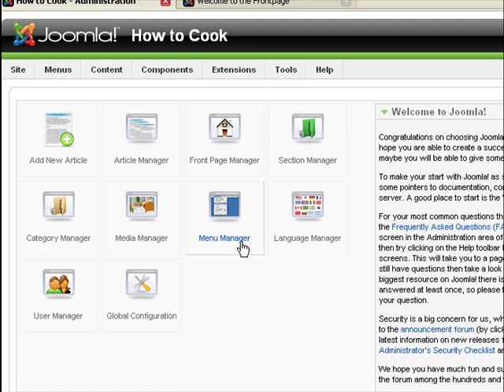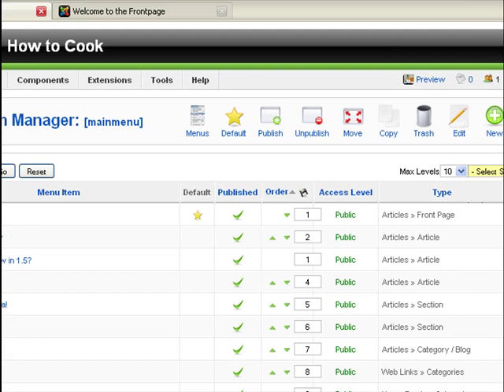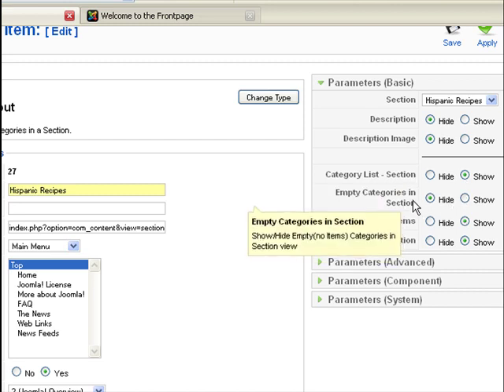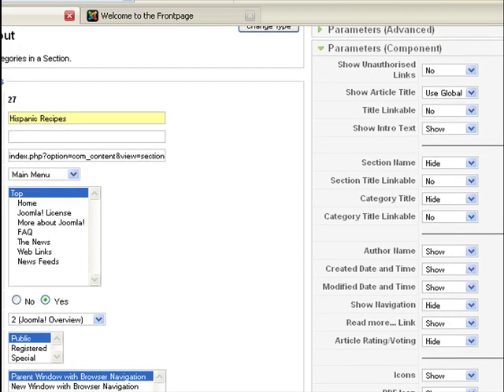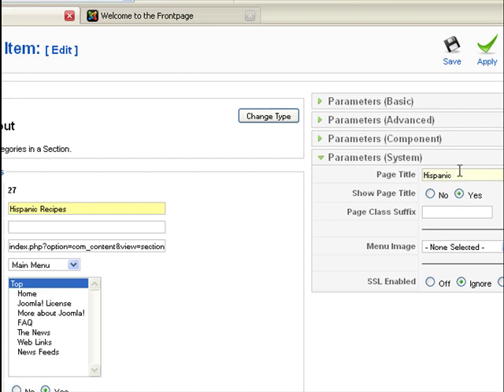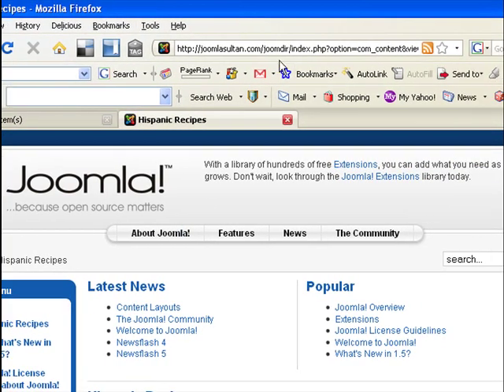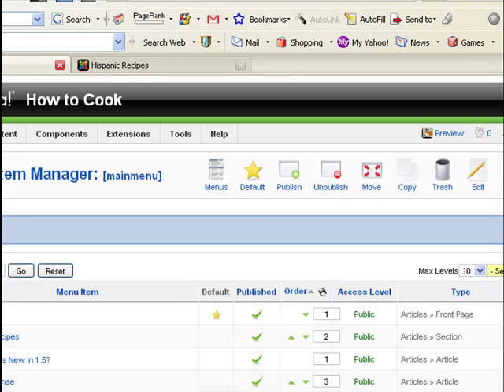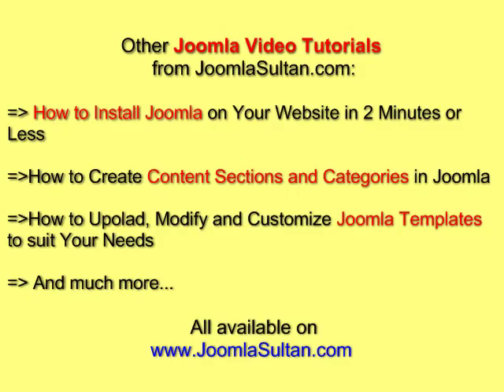Learn How to Create Menu in Joomla 1.5-Joomla Tutorial Video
For a full 4-Hour package of comprehensive Joomla Video Tutorials . Happy Joomla web designing!

presents another Joomla video tutorial to help you learn how to Create Menu in Joomla 1.5 .

You will be shown step by step how to create such menu items whether to link to content sections and categories or to external URLs.